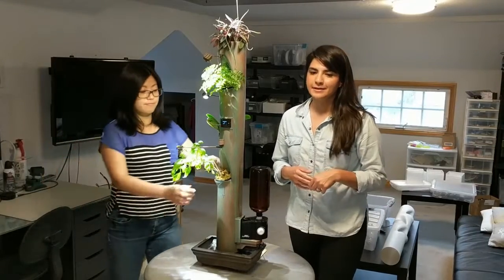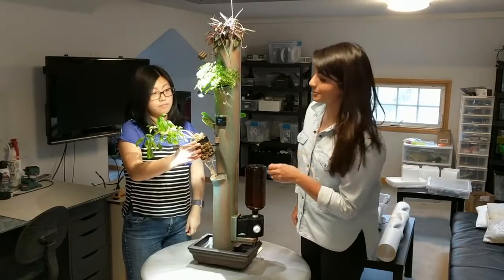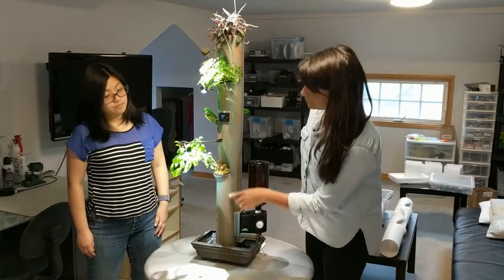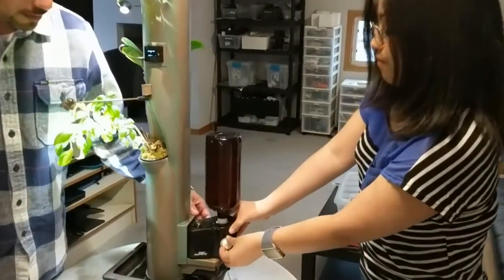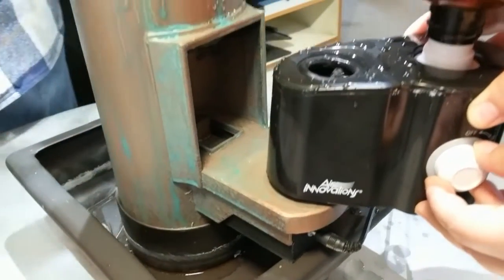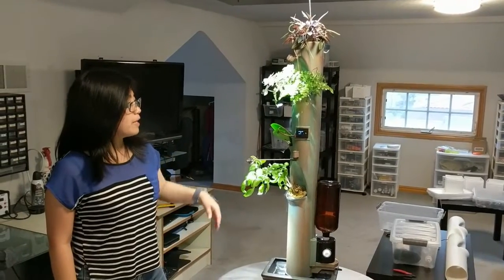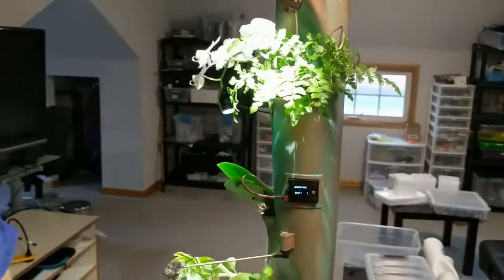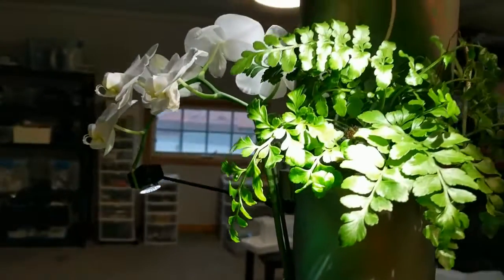AirGarden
Air Garden demo video submission for the 2019 China-US young maker competition